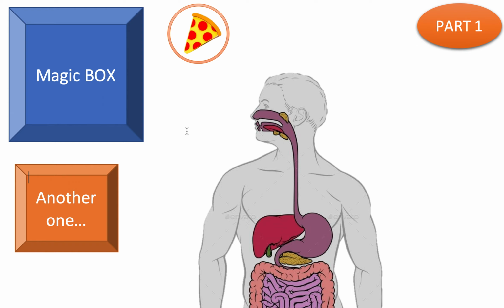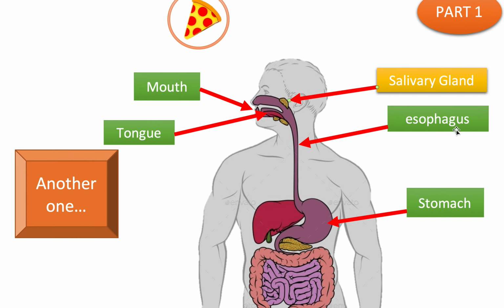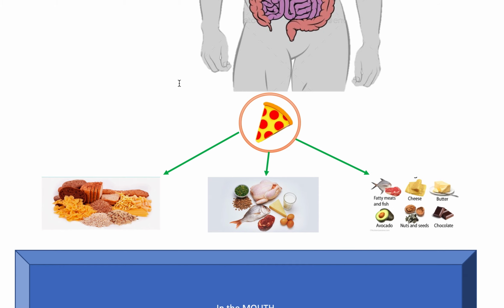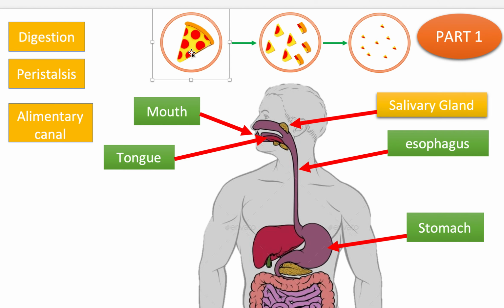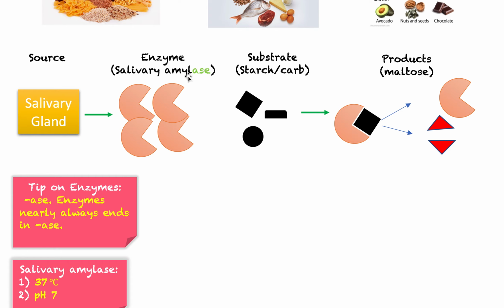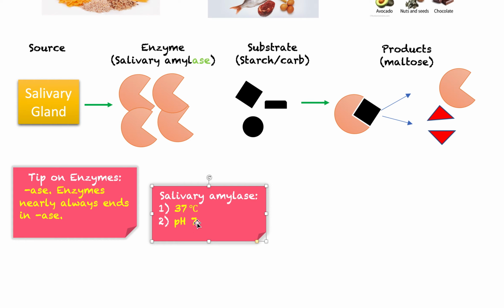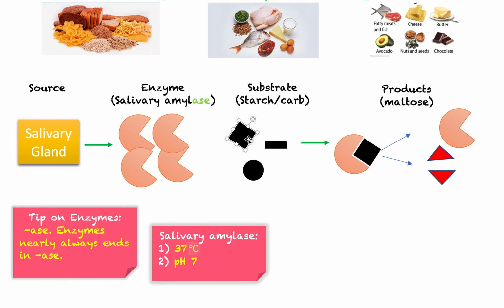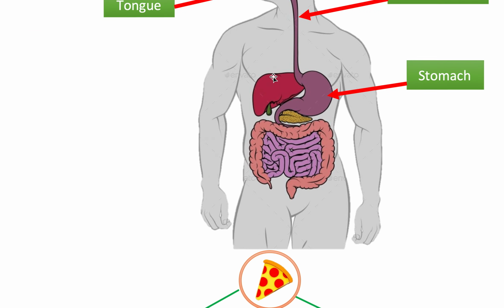(6.1) - MOUTH - Digestion (Part 1) - (IB Biology) - TeachMe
This video is teaching you about Digestion, BUT only the first part. I talk about the role of the mouth in digesting that last pizza that you ate! I cover ABSOLUTELY all the details that you need to know for the IB.

I will make further videos to explain the rest of digestion and absorption. I provided a IB past paper question with explanation.

6.1 - Digestion (Part 1) - MOUTH - Human physiology - IB Biology